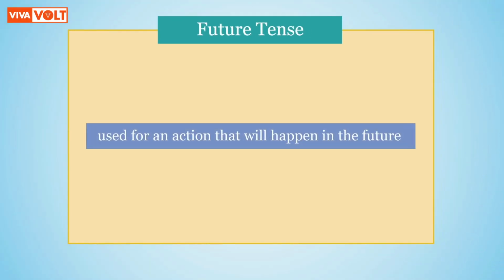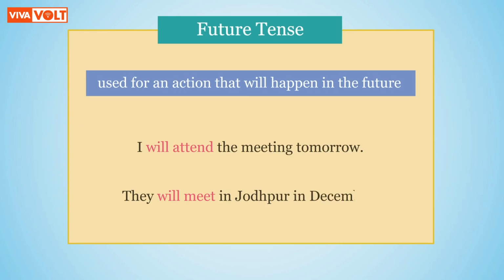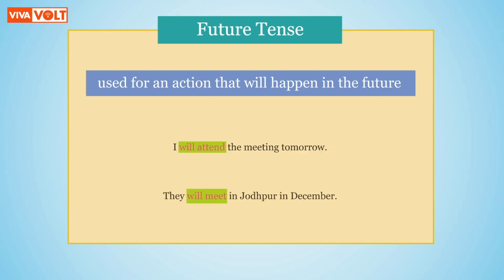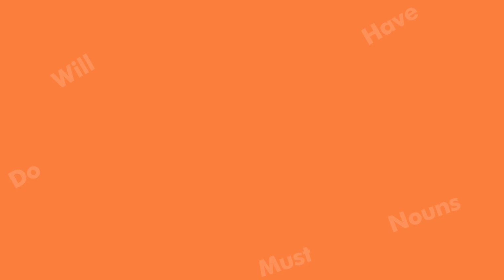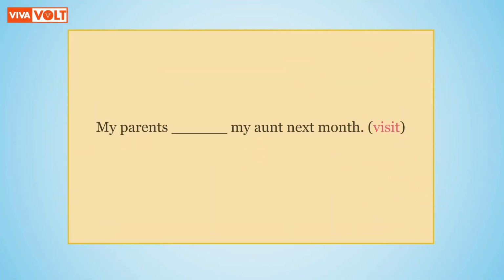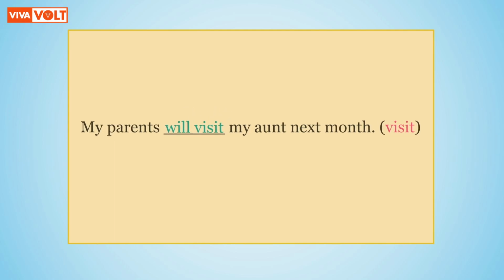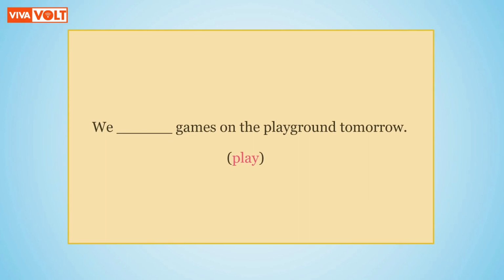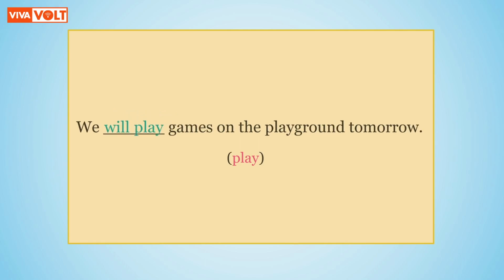Grammar Time: Sprinters | Talking about LATER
The future tense describes actions that are expected to take place later.
Let´s learn how to talk about the future in this video.